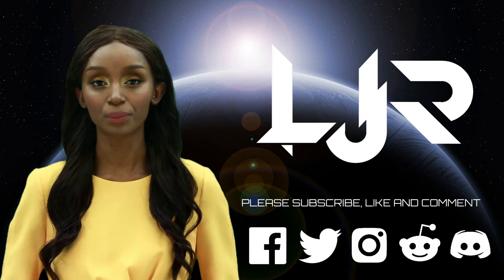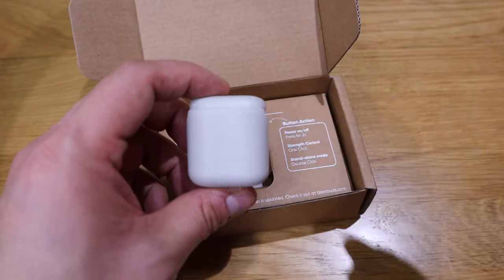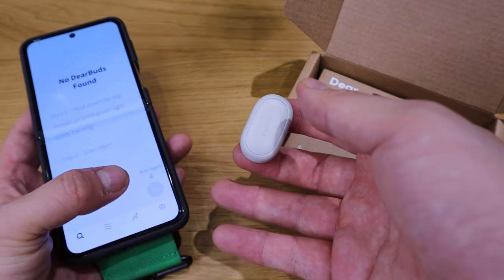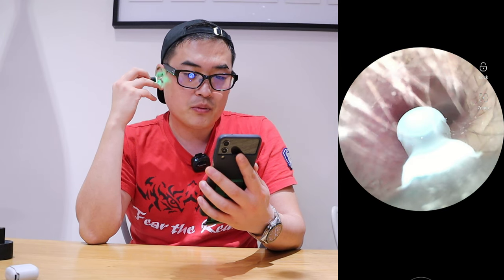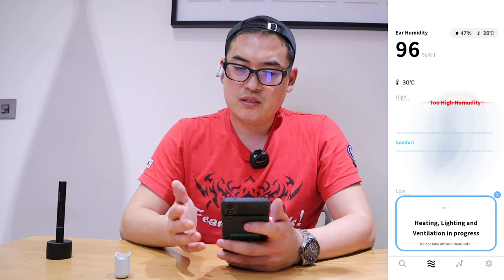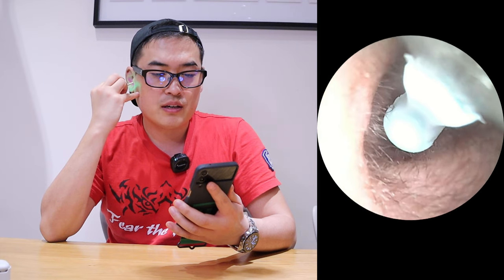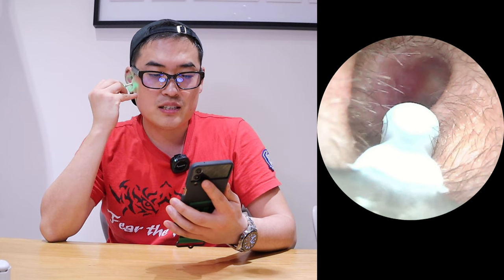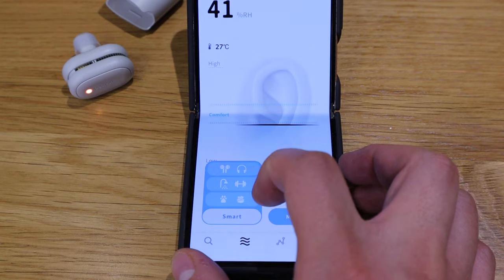Dearbuds - This Isn't Your Ordinary Earbuds!